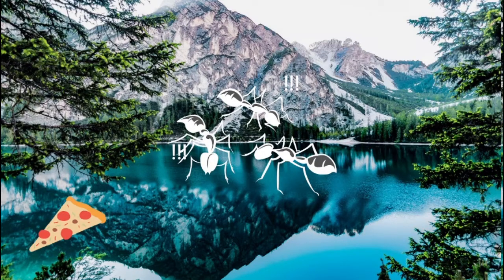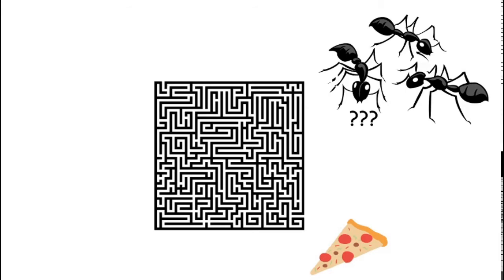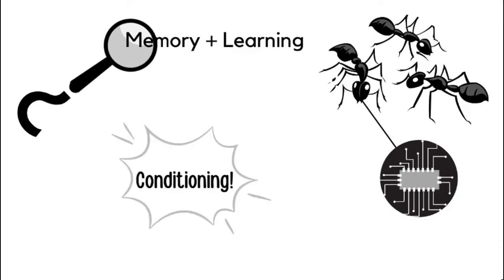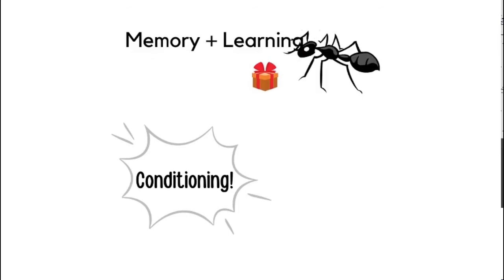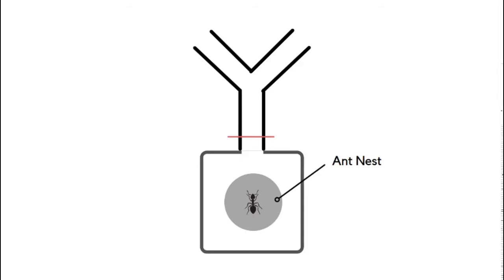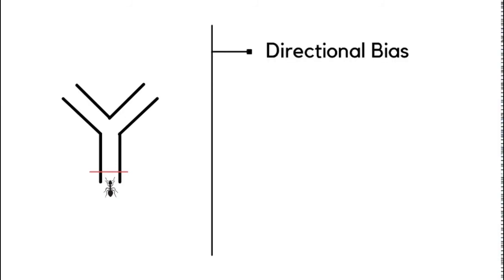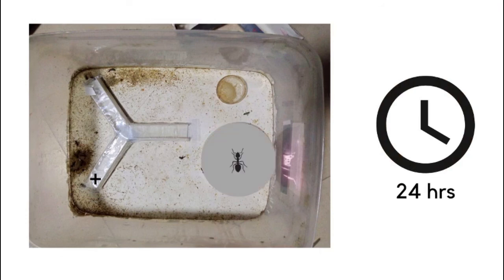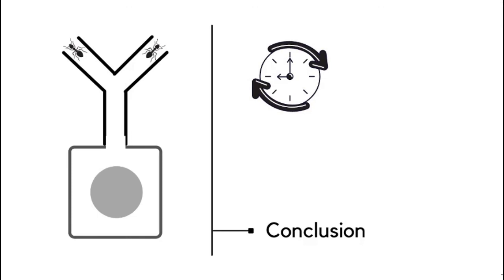Ecology Laboratory Project - Can Ants Learn?